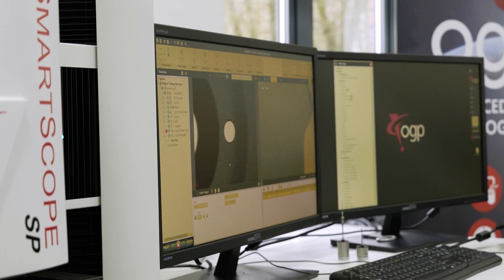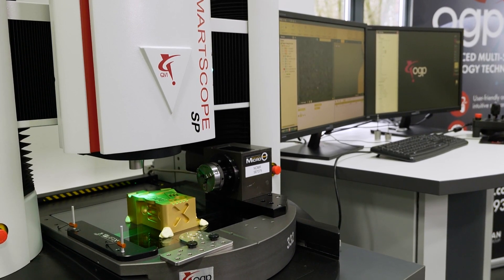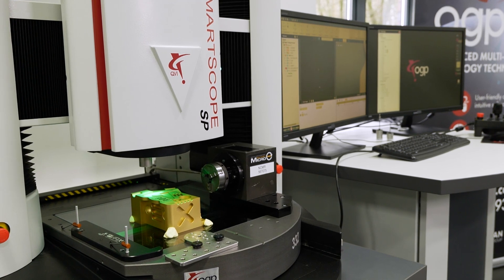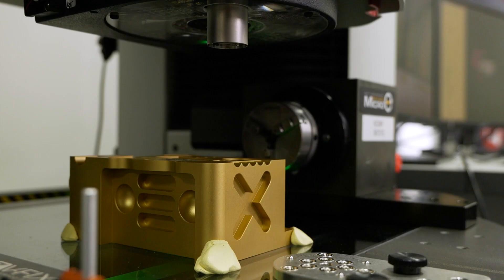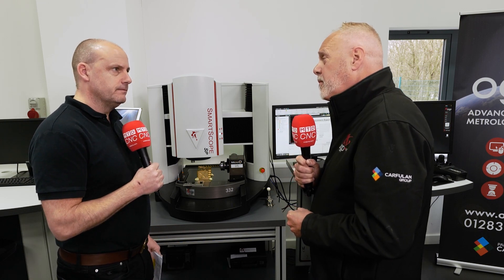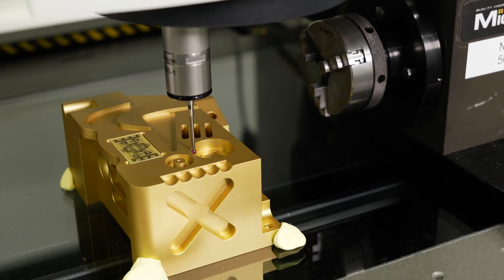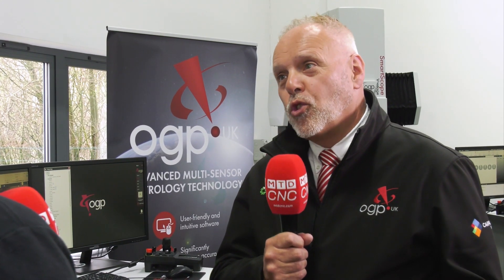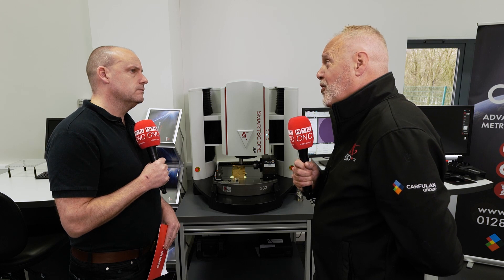Smart Scope SP 332 from OGP UK offers speed, precision, and accuracy in multi-sensing measurement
Graham Shaw from OGP UK (a division of the Carfulan Group) talks about the Smart Scope SP 332 which allows you to take 20 points by tactile measurement in less than half a second. Traditionally supplied for camera manufacturers, the product developed overtime to introduce full multi-sensing and 3D CAD capabilities at a competitive price. Graham explains the advantages of optics over touch probing and describes how to establish a full production routine on the shop floor using the SP 332. For many industries, it’s important to have the ability to measure small features. How does the Smart Scope SP 332 offer speed, precision, and highly accurate depth measurement? Watch the video to find out more!